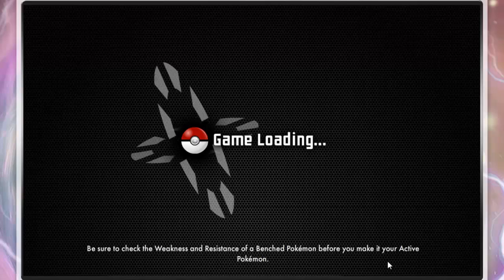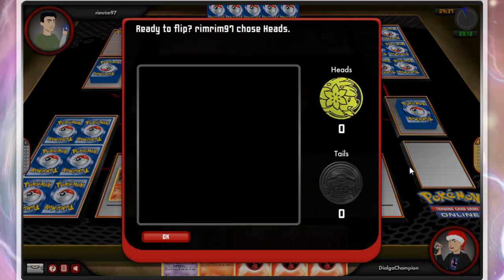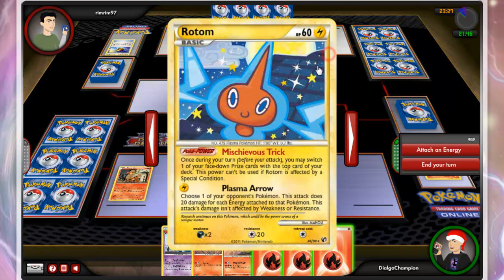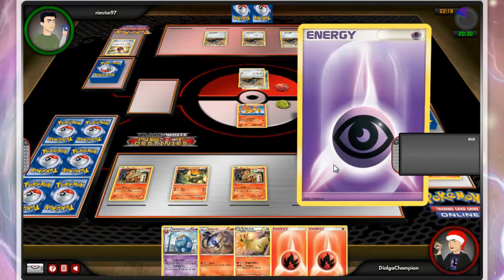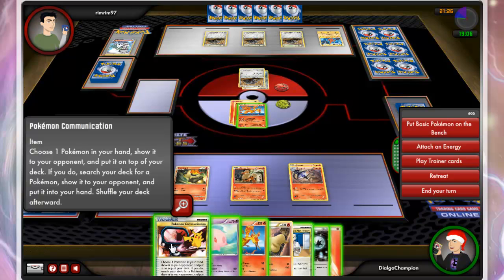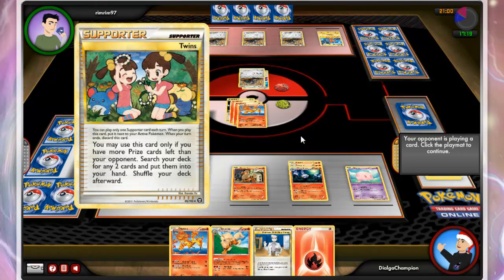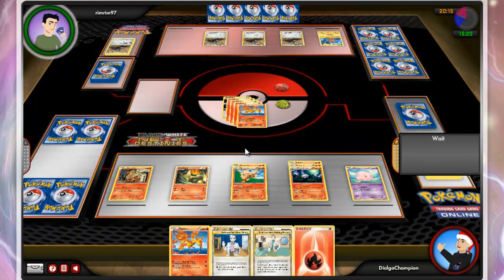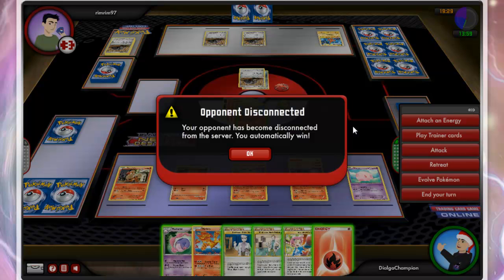Pokemon TCG Online 2012 - Season 1, Episode 21 - Durant Devours A Deck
This is Episode #21 of my brand new 2012 Let's Play Video Series for the Pokémon Trading Card Game Online. In tonight's episode, we're facing a team of Durant determined to devour every last card in my Pokémon deck!

Special Thanks to Nintendo, Genius Sonority and The Pokémon Company International.